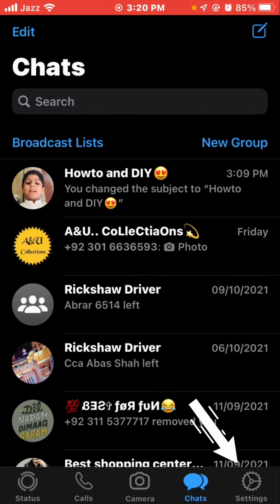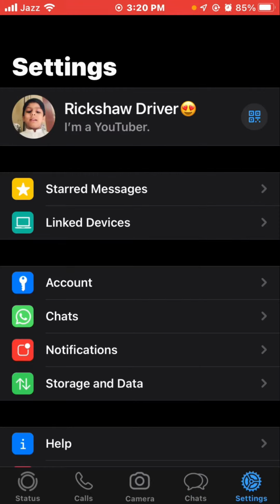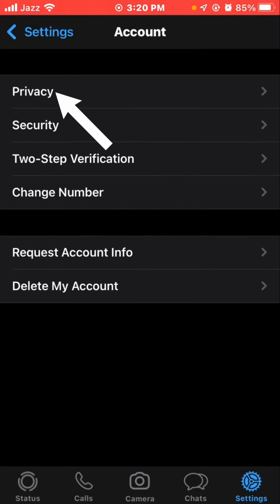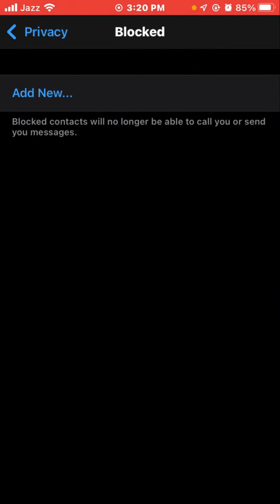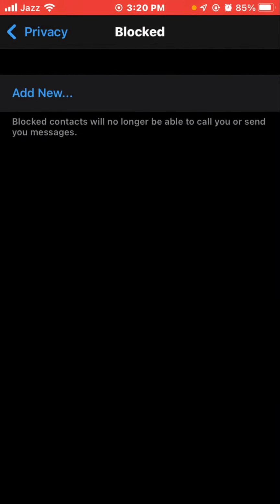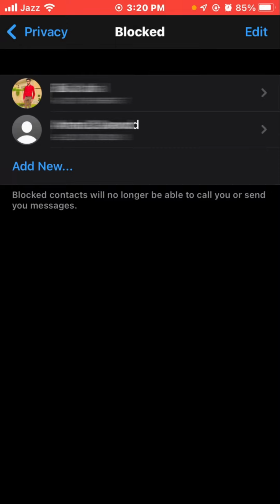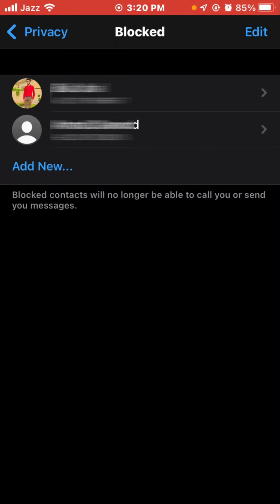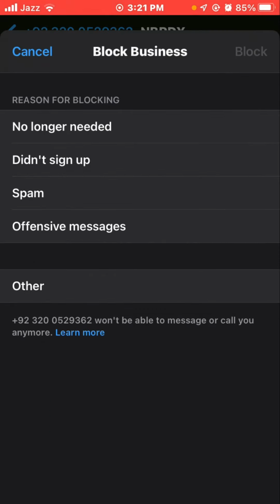How to Block Numbers on WhatsApp iPhone - Block Multiple Contacts on WhatsApp | Do It Yourself.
If you block someone on WhatsApp do they know.
Summery:
1. Open WhatsApp App.
2. Tap Settings.
3. Tap Account.
4. Tap Privacy.
5. Tap Blocked.
6. Tap Add New….
7. Select a contact to block.
8. Unblock the contact if necessary.
9. Block a contact from a chat.
Blocked contacts will not be able to see any edits to your profile picture, name, or status updates from the time you block them. Similarly, your "last seen" timestamp and online status will no longer be available to a blocked contact.
Blocking a contact neither removes you from their contact list nor removes their entry from yours. You must physically delete this person from your Contacts in order to remove them.
If you decide to unblock a contact later, you will not receive any messages that were sent while they were blocked.